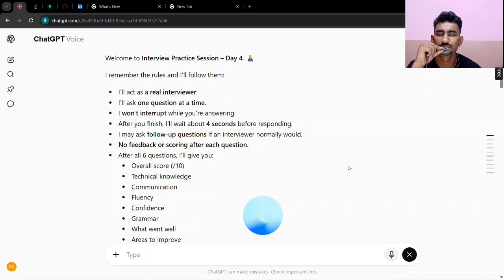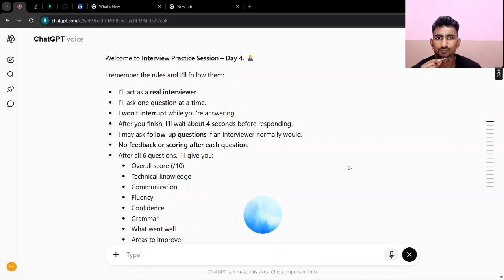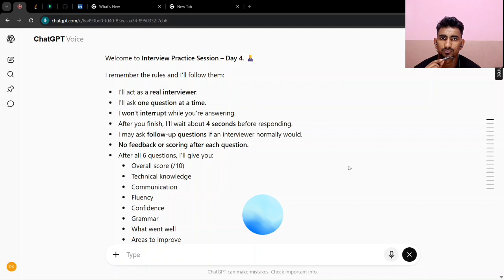MERN Stack Mock Interview Practice | Day 4/30 | Real Interview Questions | 4 July 2026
# Day 4/30 | MERN Stack Mock Interview Practice | Event Loop, Closure, Context API, Streams & ACID Properties

Welcome to **Day 4 of my 30-Day MERN Interview Preparation Challenge!** 🚀

In today's mock interview, I practiced answering some of the most commonly asked MERN Stack interview questions while improving my communication skills, confidence, and technical explanations.

### Questions Covered:

✅ Real-life Example of Closure in JavaScript
✅ What is the Event Loop in JavaScript?
✅ Why use React Context API instead of Props?
✅ Types of Streams in Node.js
✅ Explain ACID Properties in Databases

This journey is not just about learning technical concepts—it's about becoming confident in explaining them clearly during real interviews. Every day, I'm challenging myself to improve my communication, technical knowledge, and interview performance.

If you're preparing for MERN Stack, JavaScript, React, Node.js, MongoDB, or Full Stack Developer interviews, I hope this series motivates you to stay consistent and practice daily.

📅 **Challenge:** Day 4 of 30
🎯 **Goal:** Become interview-ready and land a MERN Stack Developer job.